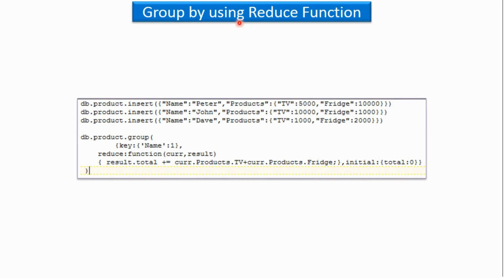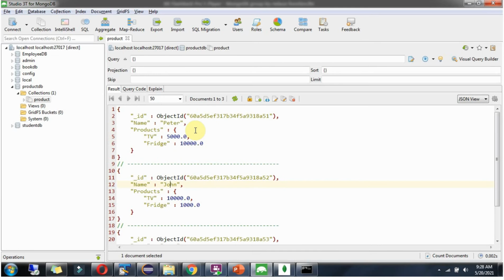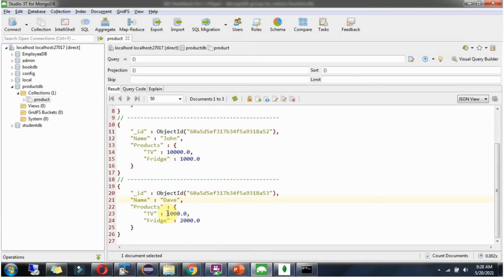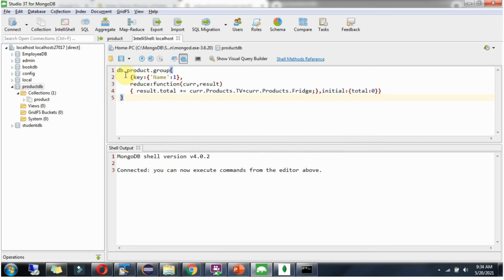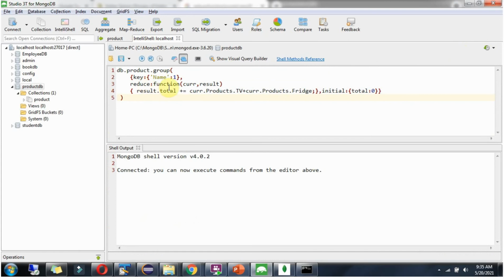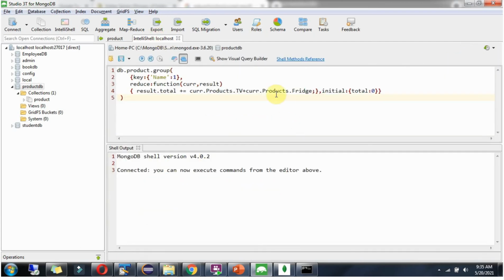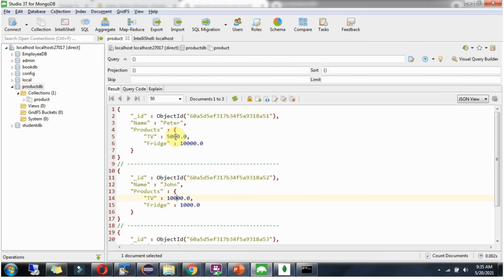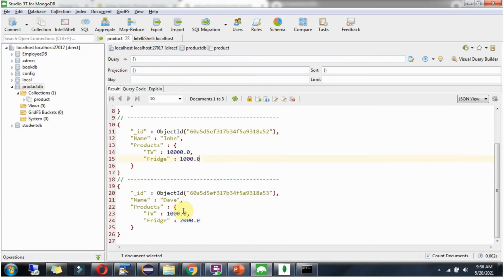How to Use Group By with Reduce Function in MongoDB? | MongoDB Tutorial for Beginners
## Mastering Data Aggregation: Group By with Reduce in MongoDB (Beginner-Friendly!)

Unlock the power of data aggregation in MongoDB with this beginner-friendly tutorial! We'll explore the magic of `group by` combined with the `reduce` function, empowering you to analyze and summarize your data efficiently.

**Imagine this:** you have a vast collection of customer orders. With `group by` and `reduce`, you can easily group orders by product category and calculate total sales for each category. This is just a glimpse of what this powerful combination can achieve!

Here's what you'll learn in this video:

* **Understanding Data Aggregation:** Grasp the concept of data aggregation and its importance in extracting meaningful insights from your MongoDB data.
* **The Power of Group By:**  Discover how `group by` allows you to group documents based on shared values in specific fields.
* **The `reduce` Function Explained:**  Learn how the `reduce` function operates on these grouped documents, performing calculations and summarizing data.
* **Building Powerful Aggregations:**  Follow along as we create sample aggregations using `group by` and `reduce` to analyze data in your MongoDB collections.
* **Real-World Examples:**  See practical scenarios where `group by` with `reduce` is used effectively in various MongoDB applications.

By the end of this video, you'll be confident in using `group by` with the `reduce` function to perform essential data aggregations in your MongoDB databases.

**Ready to unlock the full potential of data analysis in MongoDB?

* Advanced aggregation techniques (aggregation pipeline stages)
* Complex calculations and data manipulation with the `reduce` function
* Building insightful reports and dashboards from MongoDB data

**P.S.**  Do you have any questions about using `group by` with `reduce` or data aggregation in MongoDB?

How to use Group by using reduce function in MongoDB? | MongoDB Tutorial for Beginners